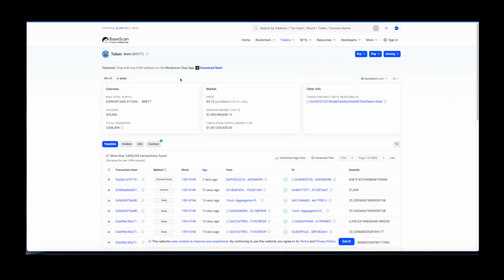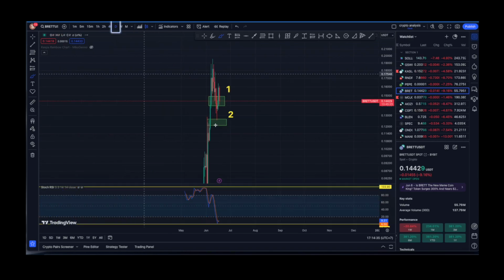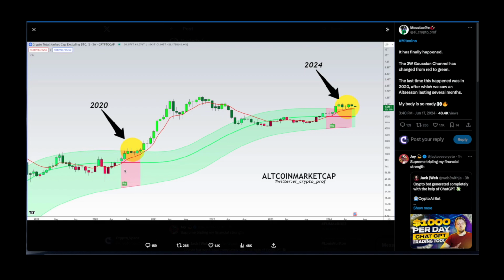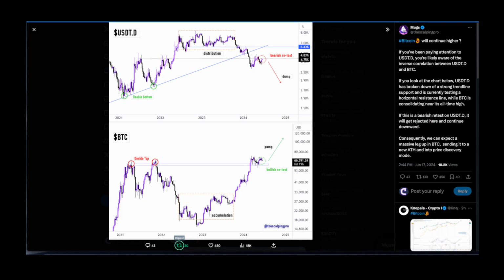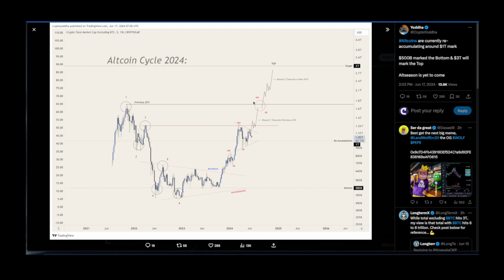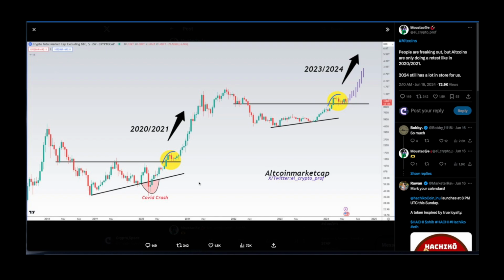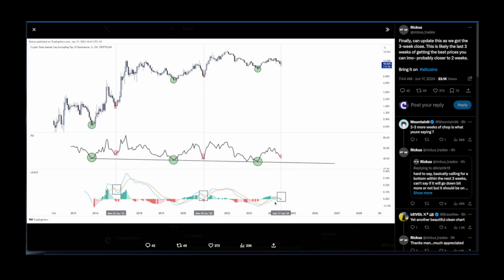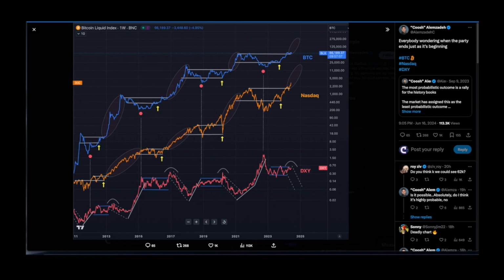🚀Brett Coin Will Explode This Cycle! + Many Bullish Charts | Brett Coin Price Prediction🚀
🚀🚀🚀Crypto Space🚀🚀🚀